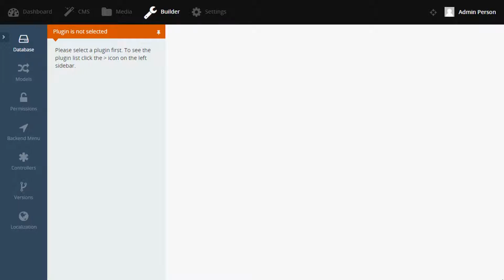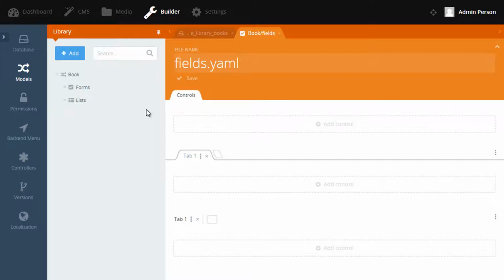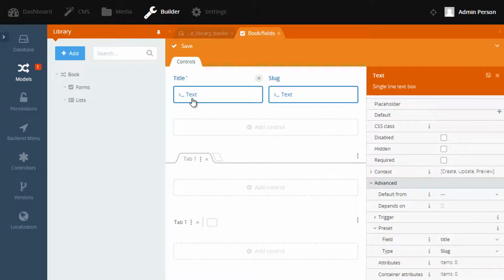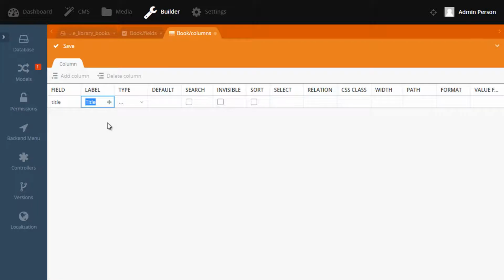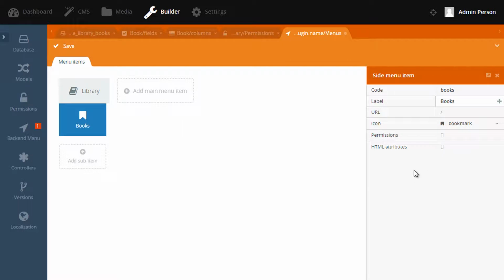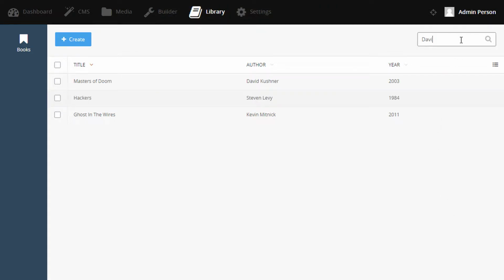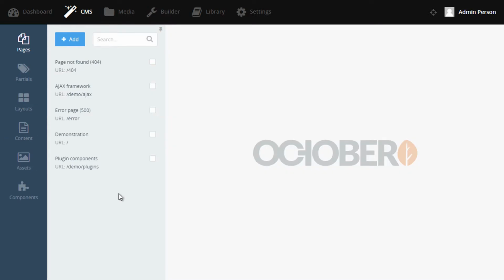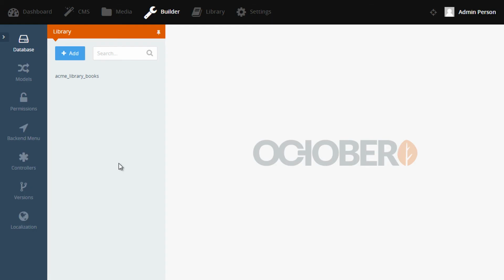test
deskripsi_youtube